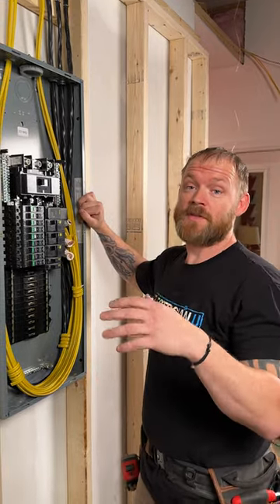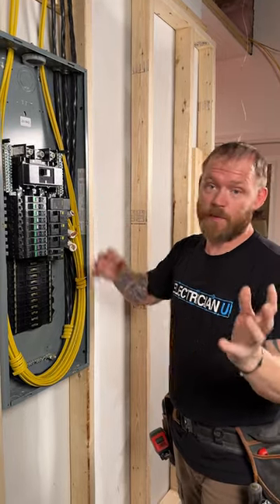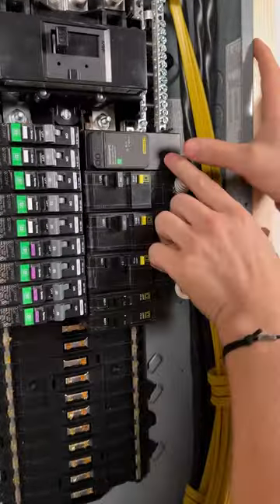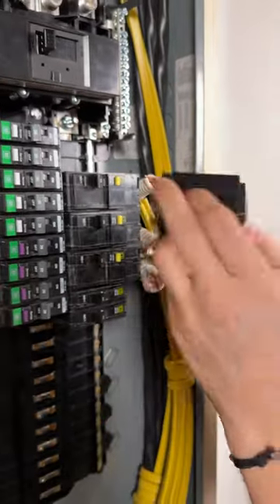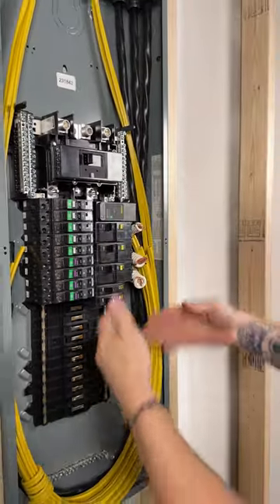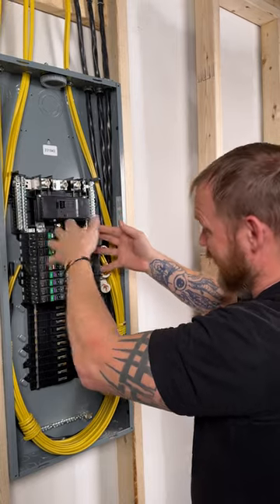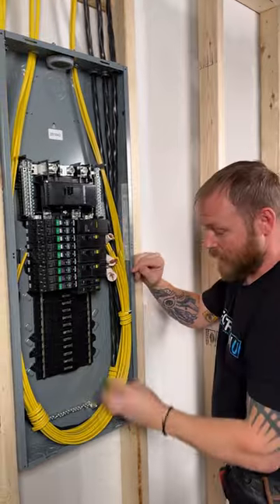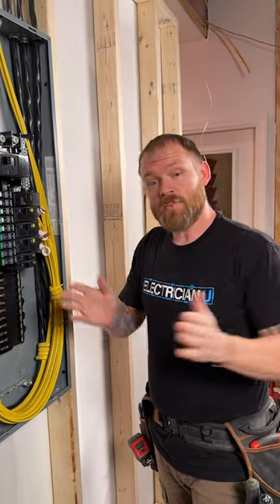Surge Protected Breakers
🤘⚡️EU MEMBERSHIP⚡️🤘

State Approved
Video Based

✍📝PRACTICE EXAMS📝✍
300 Question Online Code Cannon (not timed)